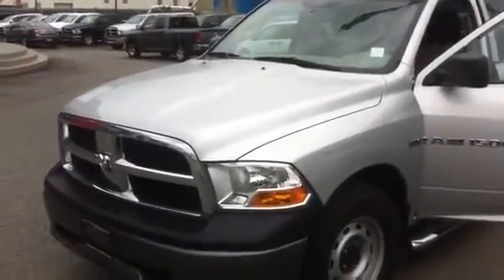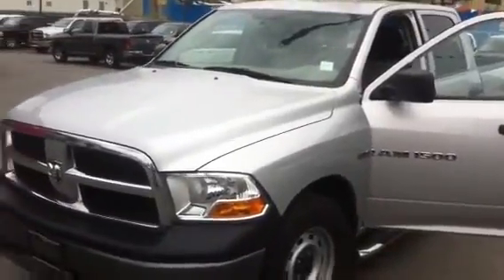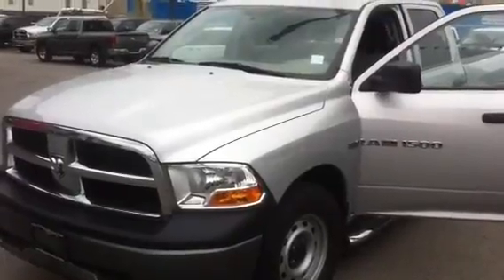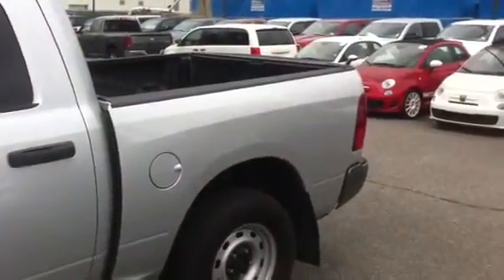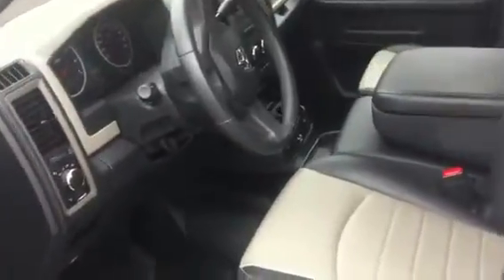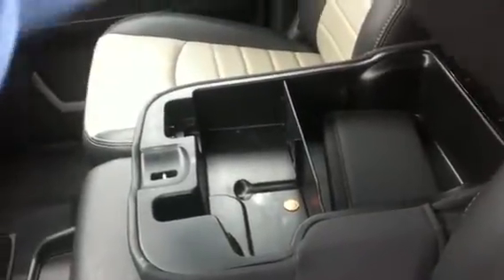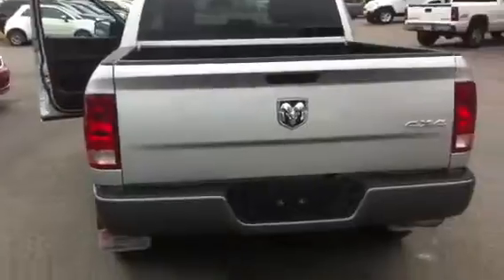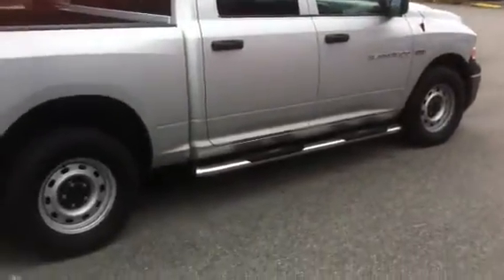2011 RAM ST 4x4 Walkaround for Phil